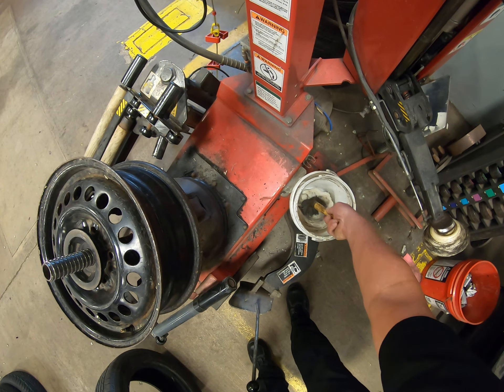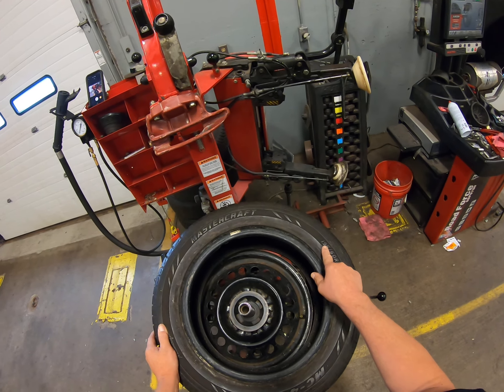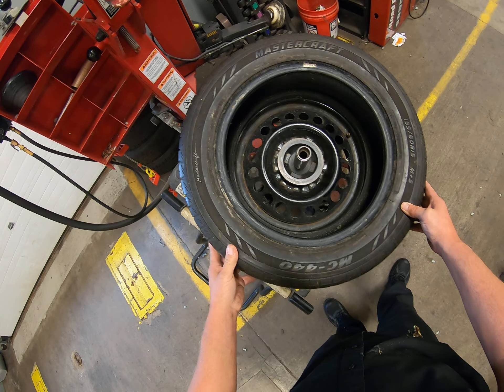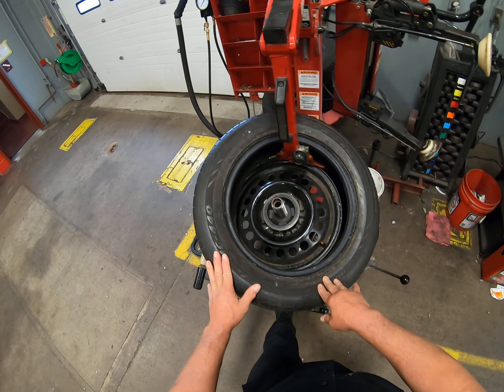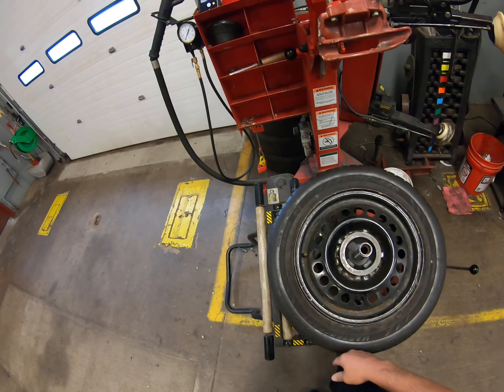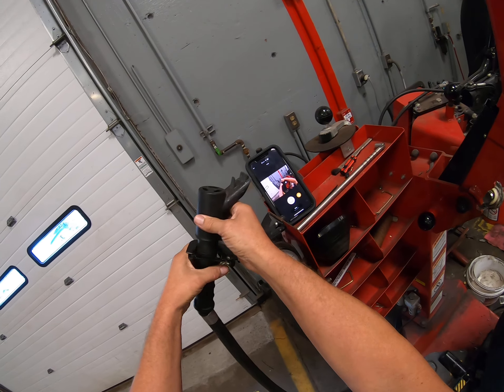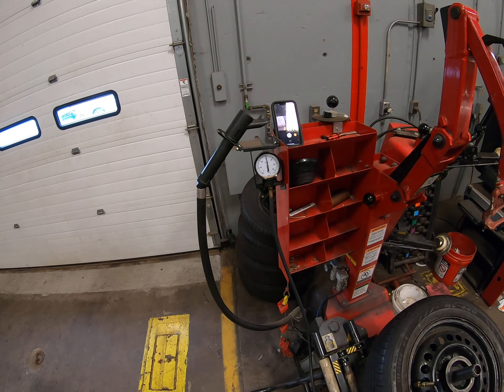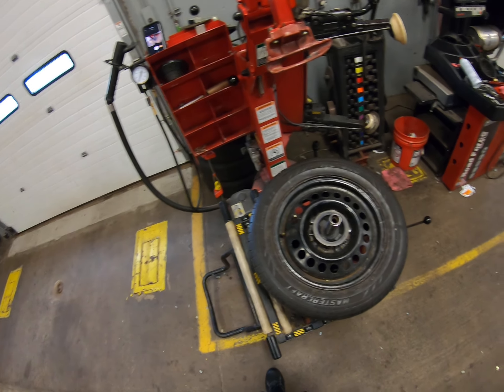Tire Dismount and Remount